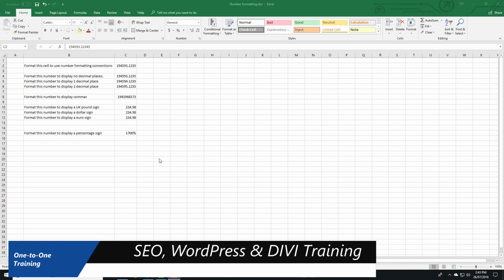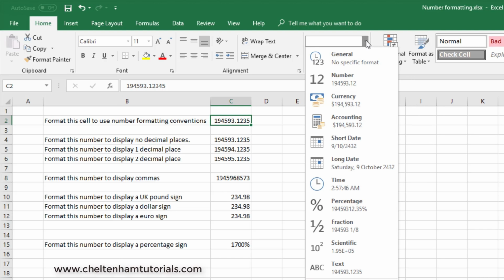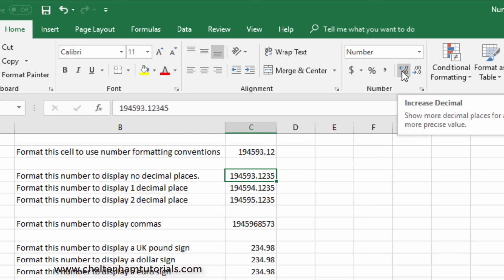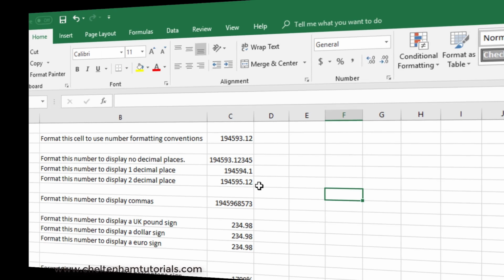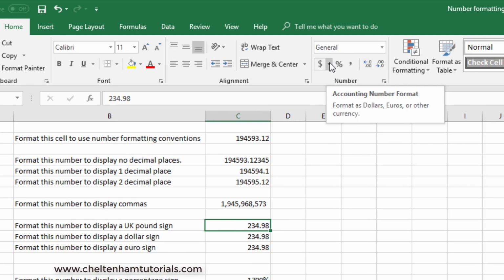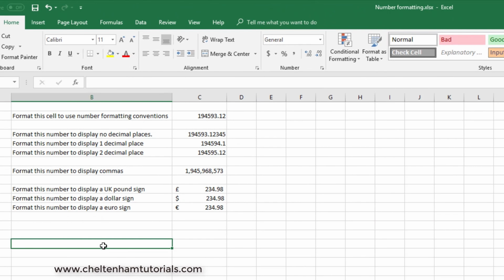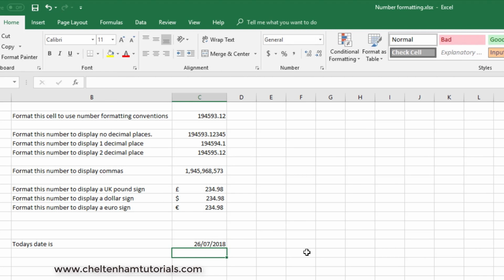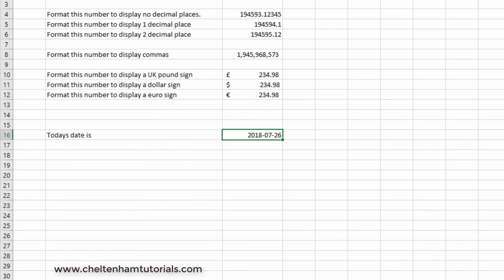#13 Excel 365 Tutorial Foundation - Excel Number Formatting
Excel 365 Tutorial Foundation - Excel 365 Number Formatting